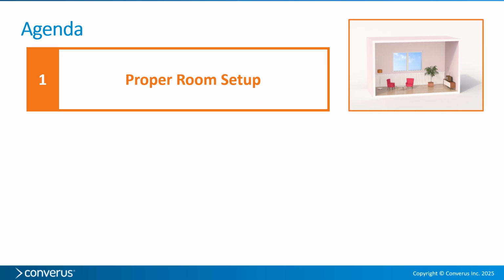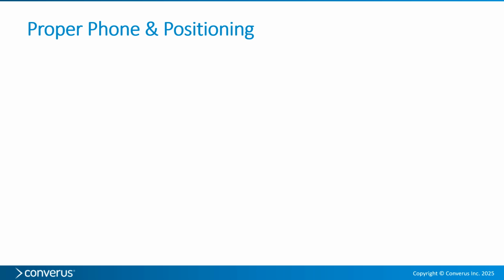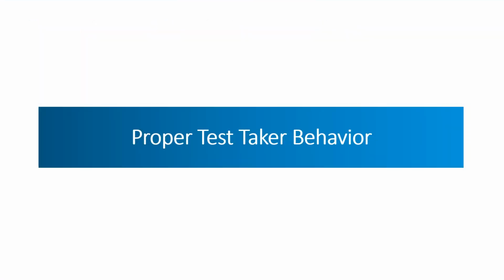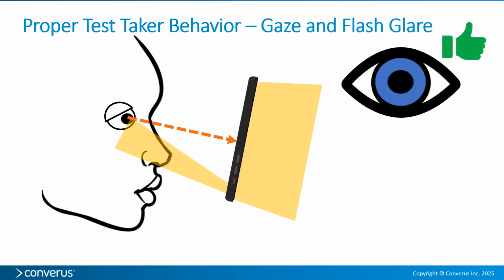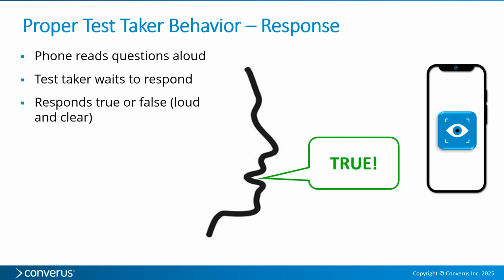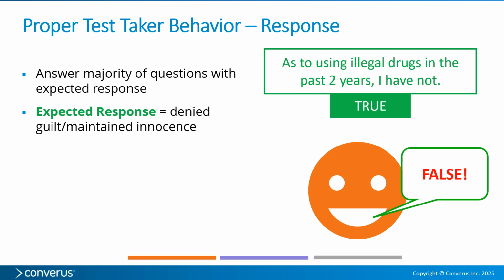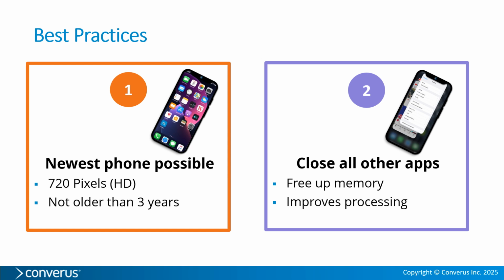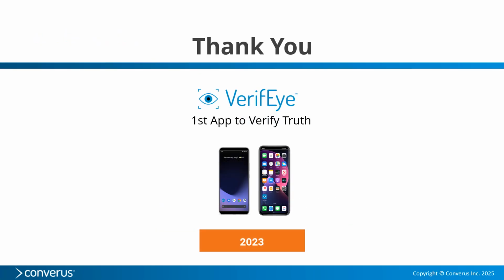VerifEye Data Collection Guidelines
You’ve heard the adage, “The eyes are the windows to the soul.” Well, there’s now revolutionary lie detection technology that proves it’s true.

In 2014, Converus® introduced EyeDetect® to the world — the first ocular-motor deception test that detects lies by measuring changes to involuntary eye behavior.  VerifEye®— the mobile version of this technology — was released in 2023.

In this video, a news outlet reports on the disruptive Converus technology.

If your job has anything to do with credibility assessment or screening or investigations (whether you work in law enforcement, the government, human resources, or as a private investigator) or if you’re simply interested in advanced credibility assessment technologies, then please SUBSCRIBE to this YouTube channel.

**EYEDETECT**
Since 1921, the world’s de facto lie detector has been polygraph. It wasn’t until 2014 that another accurate, scientifically validated and completely new method for detecting deception was introduced.

Instead of measuring physiological changes in one’s body (such as blood pressure, heart rate and perspiration) like polygraph, EyeDetect by Converus is an automated computerized test that measures changes in involuntary eye behavior — including pupil dilation, blink rate, and other eye movements — while the test taker answers a series of true/false or yes/no questions. EyeDetect is noninvasive; no cables or sensors are attached to the examinee. The test takes 15-30 minutes. Results are available in less than five minutes.

Since the test is automated, the potential for human bias is eliminated.

In comparison, the average polygraph takes at least 90 minutes and results can take several hours.

The concept for this technology was first conceived in the summer of 2002.
It took this a science team more than a decade to conduct research, test and retest the concept, develop a protocol and refine the computer algorithms able to support their hypothesis beyond a reasonable doubt -- deception can be accurately detected from a person’s involuntary eye behavior.

Over the years, EyeDetect’s accuracy has been scientifically validated by numerous peer-reviewed research studies.

Customers include government, law enforcement and private sector companies that use the product to screen potential hires, monitor existing employees and carry out investigations. U.S. federal law prohibits the use of lie detectors for employment-related testing within private companies; however, U.S. federal, state, and municipal government employees or contractors are allowed.

Because of this law, U.S. customers include attorneys and private investigators — as well as those that test sex offenders for parole, probation or therapy program violations. In addition, lie detectors can be used in criminal or civil cases, addiction therapy, drug testing, iron man and body building competitions, and fishing tournaments. EyeDetect even helped exonerate an Olympian pole vaulter of doping accusations.

EyeDetect is currently used by more than 600 customers worldwide to screen potential and existing employees for involvement in drug use, robbery, sexual assault, infidelity, murder, sabotage, espionage, terrorism and other criminal and unethical behaviors. Customers include more than 100 U.S. law enforcement agencies.

**VERIFEYE**
In 2023, Converus released VerifEye — a mobile app version using the same proven science as EyeDetect testing protocols and underlying technology.

VerifEye is a truth verification test designed to directly measure a participant’s deception about past experiences, including counterproductive or dishonest behavior, via changes in involuntary eye behavior, heart rate, and more.

This self-administered test, for Apple (iOS) and Android phones, uses a cell phone’s camera and AI to verify truth by measuring changes in a person’s involuntary eye behavior and other physiological factors. A VerifEye test takes 10 minutes. Personal credentials and certifications, criminal history, infidelity, insurance fraud, creditworthiness, compliance with a treatment program, and more can all be tested via VerifEye.

This test will give organizations an inexpensive, instant and remote option for pre-screening job applicants for disqualifying behaviors, thus greatly streamlining the hiring process and potentially reducing workplace risk, theft and fraud.

Studies show that in the absence of formal processes to measure compliance and solutions for credibility assessment, 60% of employees behave unethically or dishonestly.

Since VerifEye tests can be downloaded to and self-administered on anyone’s mobile phone in most major languages, it has a far more wide-spread application and potential usage than current truth verification solutions.